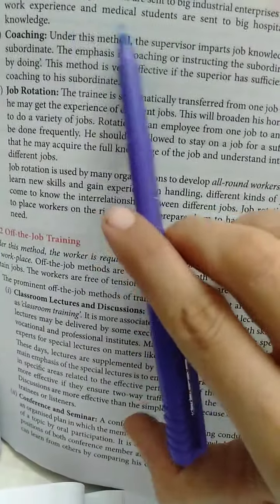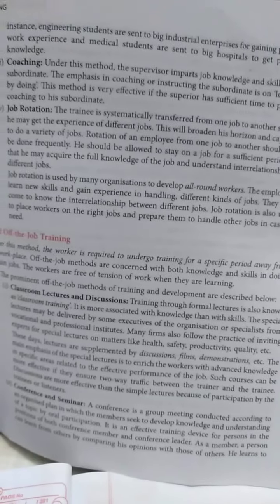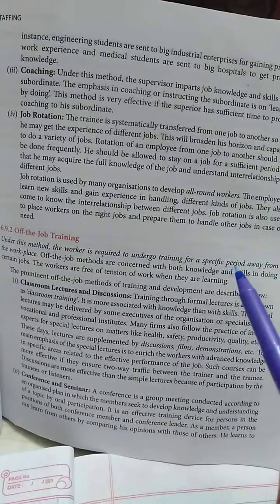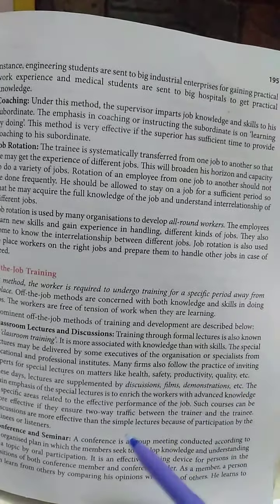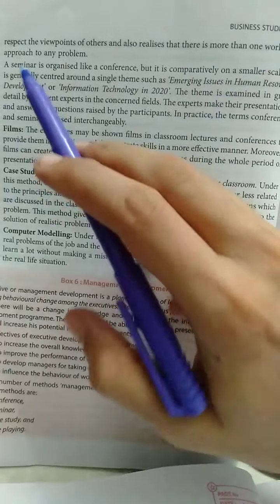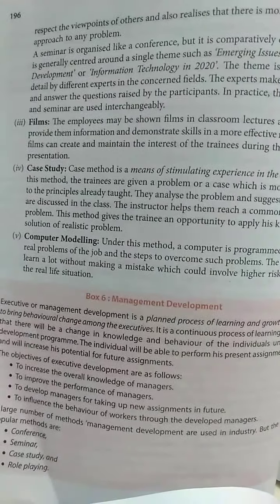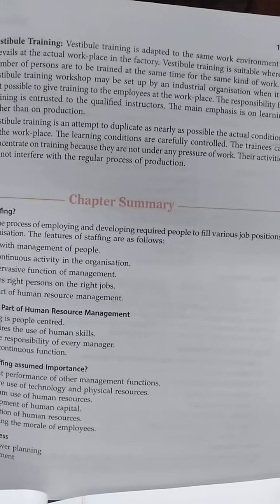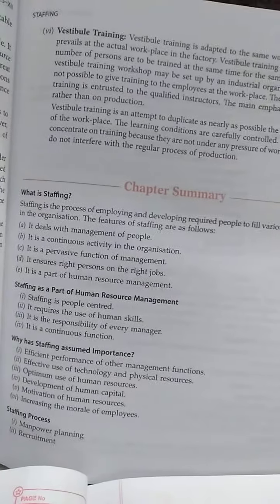Class12th com Bst 8/07/2020 video2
Ch-6staffing